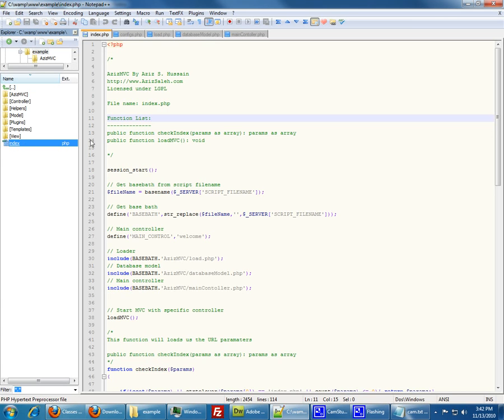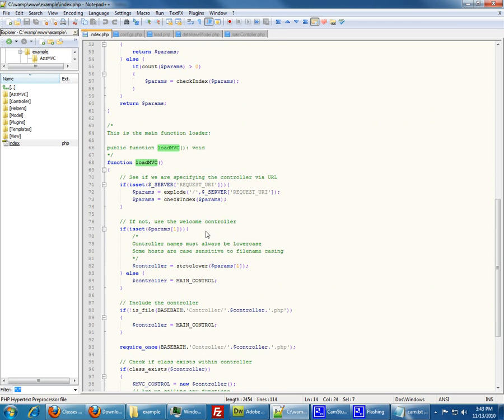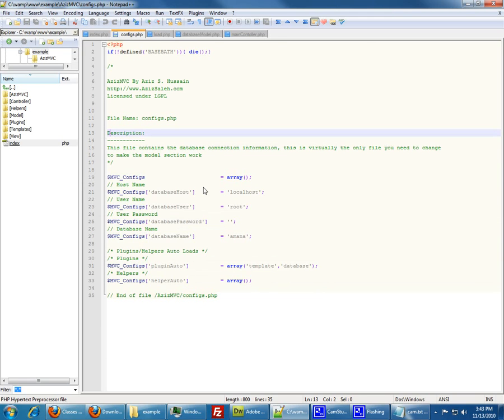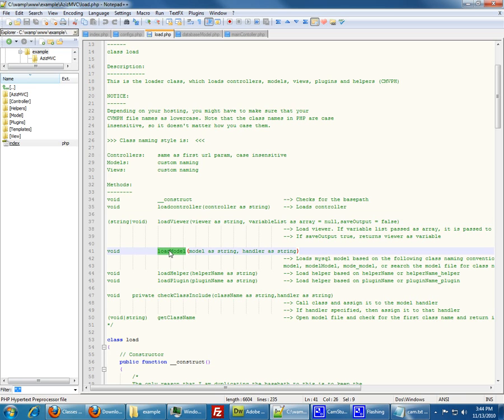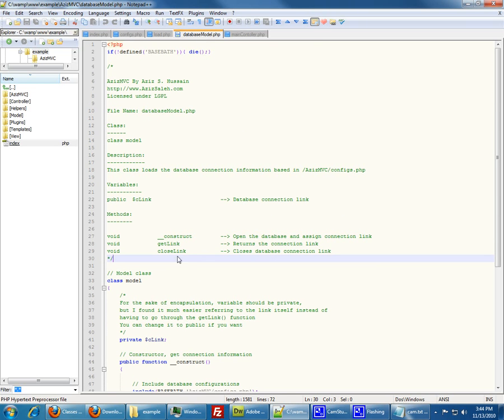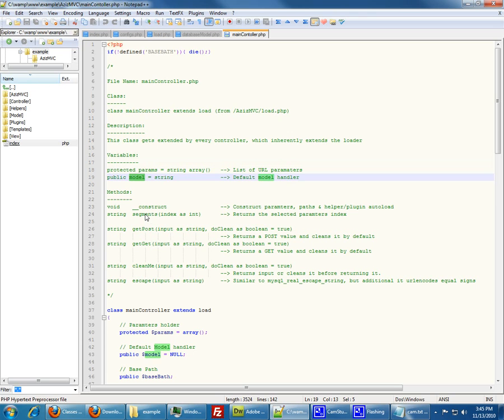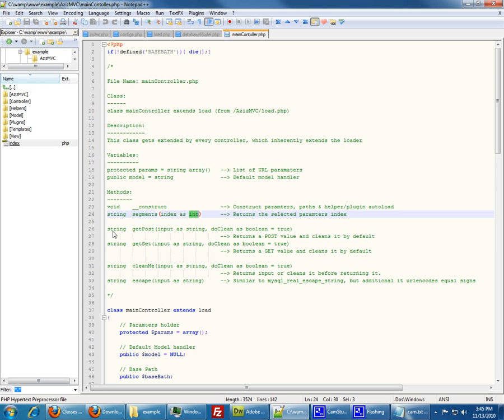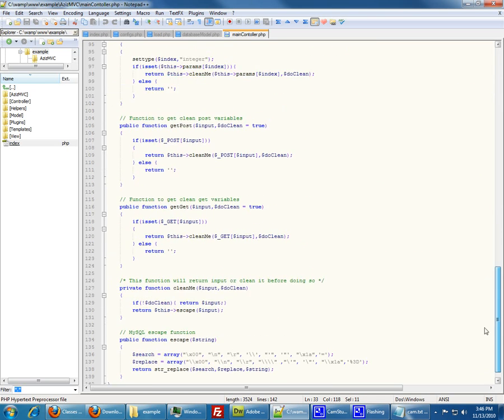AzizMVC - Behind the scenes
This tutorial shows you the work behind the scenes of the AzizMVC application. This tutorial is for you if you are a web developer who likes to know the stuff they use.